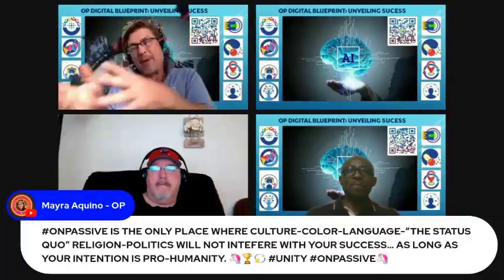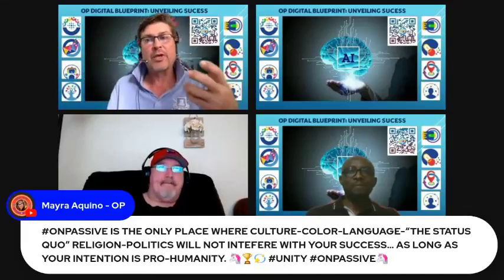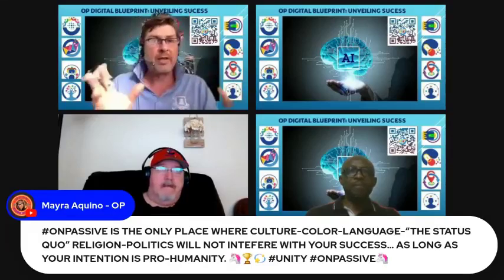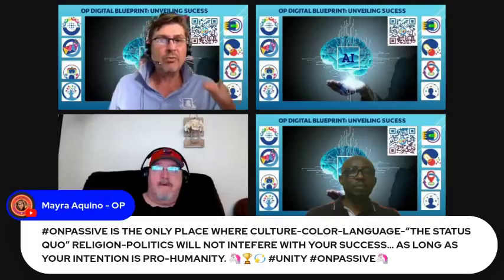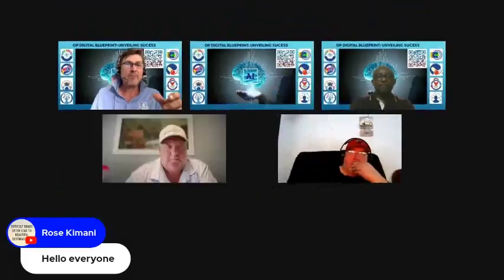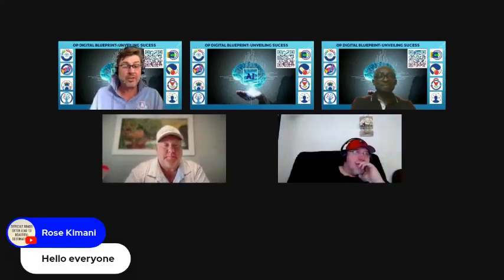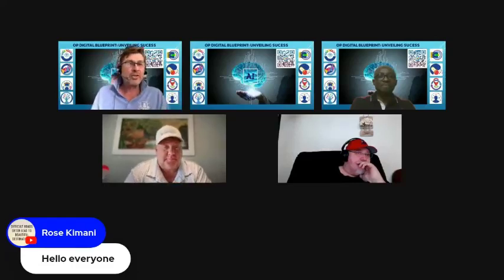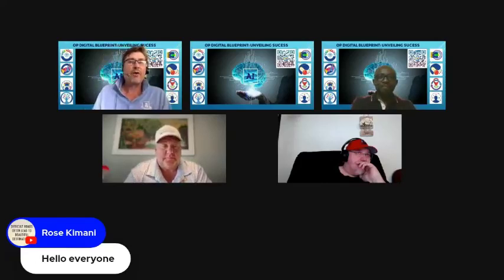ONPASSIVE 🔷 THE ANSWER TO YOUR MARKETING NIGHTMARE 🔷 by Andy Berks 🔷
Get Your Free Account. Be the first to claim your Gifts, OMAIL, OTRIM and ONET. Get your Free trials for OCONNECT and OTRACKER.
See for Yourself & Pick Up your 4 FREE Gifts here Now

If you interested in extra Income...
Watch the Video below...

The Future of Video Conferencing is Here! O-Connect

Upgrade your Digital Mailing Experience! O-Mail

OCONNECT on the  Dubai Burj!

ONPASSIVE was built to improve the online experience and
to show you a way forward to create your own economy.

Products July 2024:
OCONNECT
ODESK
OTRACKER
OVERIFY
OMAIL
OTRIM
ONET
OFOUNDERS
OMEDIA
OWALLET
OCHAT
ONJOY